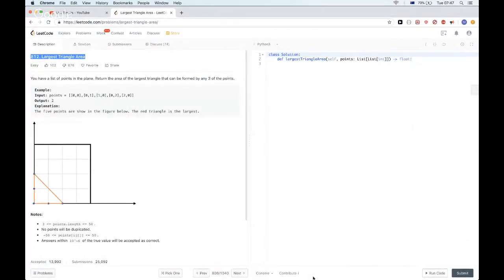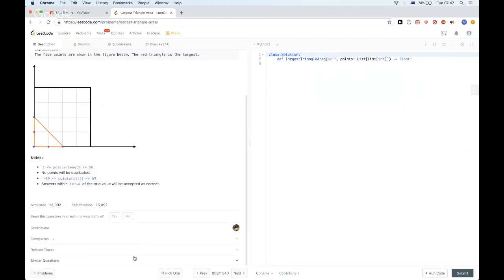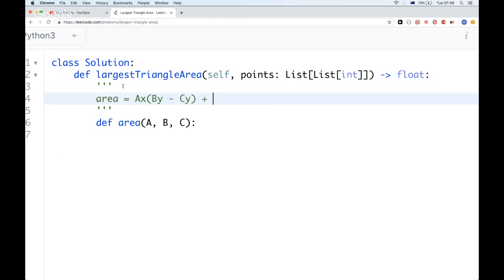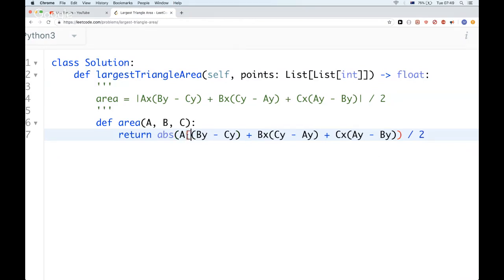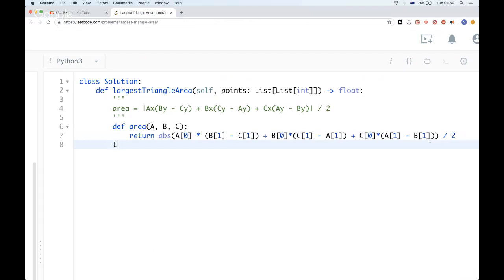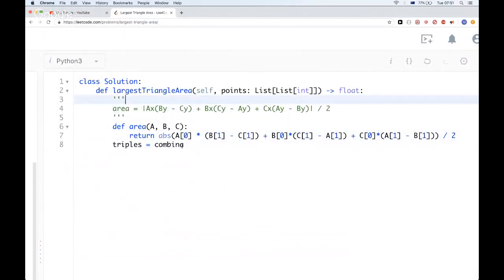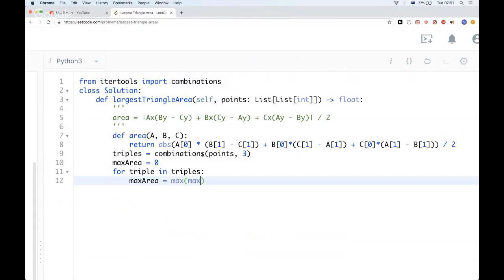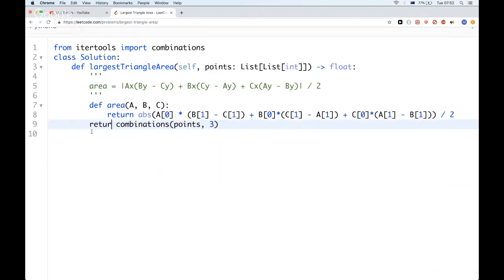Leetcode 812. Largest Triangle Area